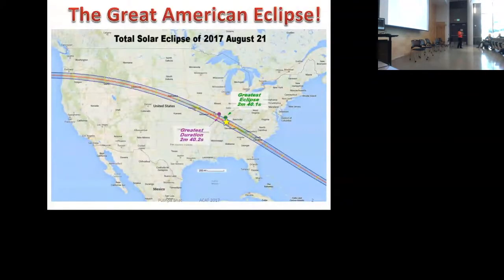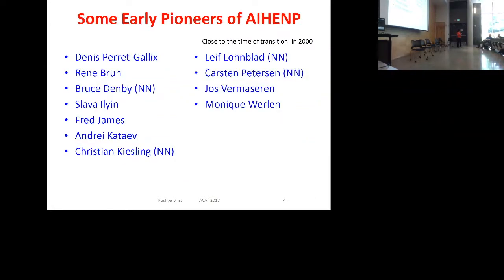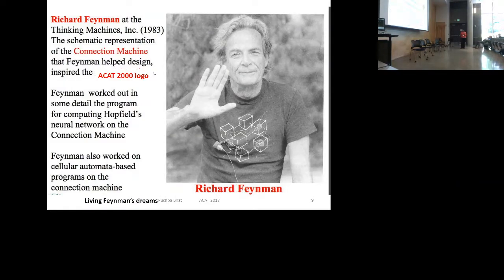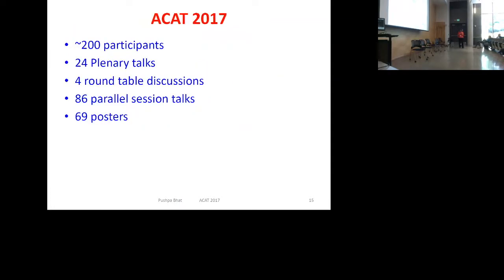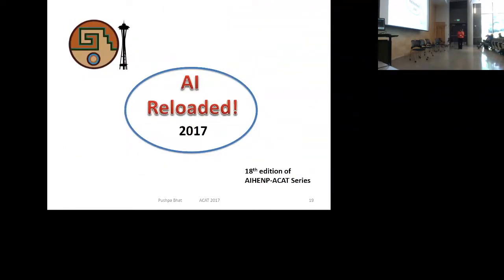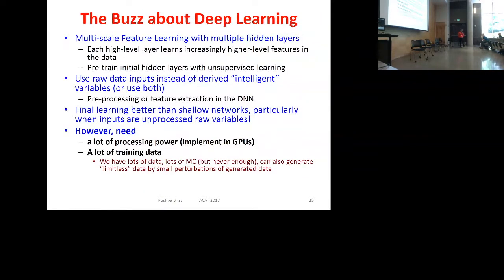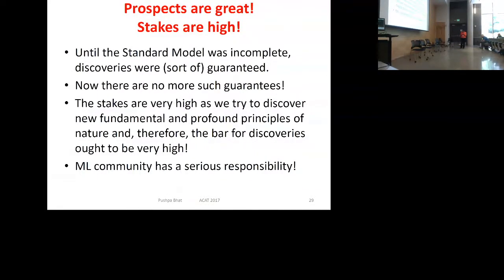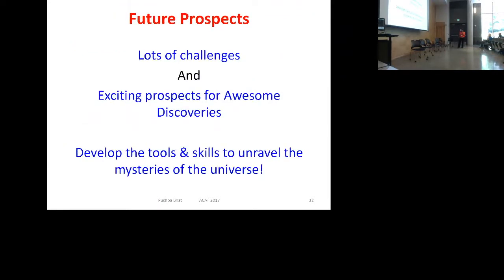Conference Summary - ACAT 2017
Conference Summary
Pushpa Bhat
Friday - 08/25/2017